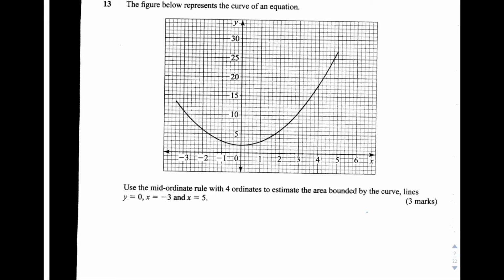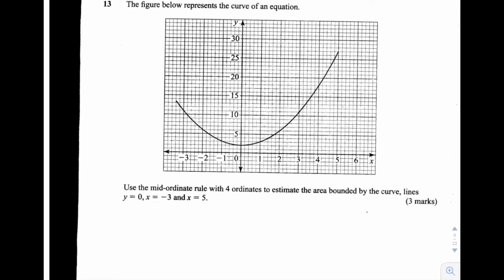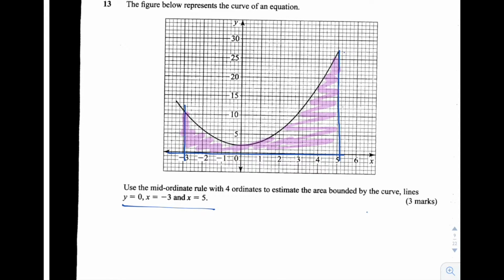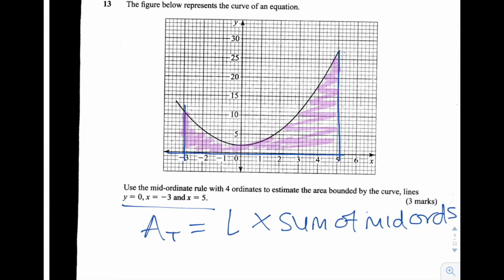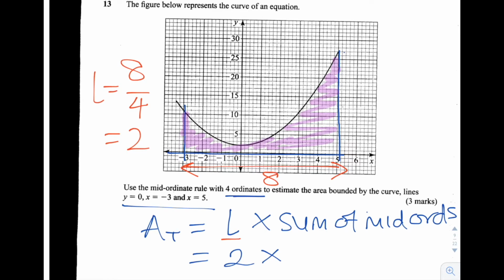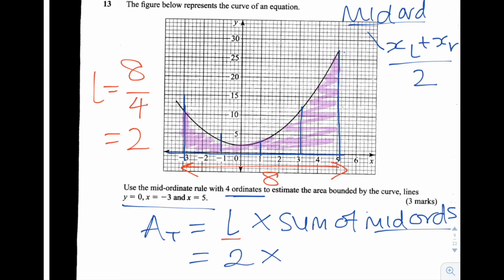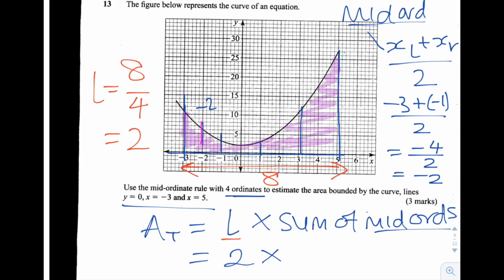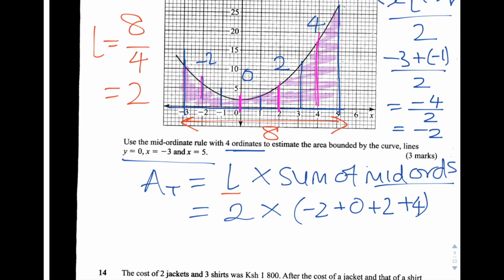KCSE 2015 Mathematics | Paper 1 : Questions 13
Here is the solution to question 13 from the 2015 KCSE Mathematics Paper 1. This question concerns area under curves and the midpoint ordinate rule.